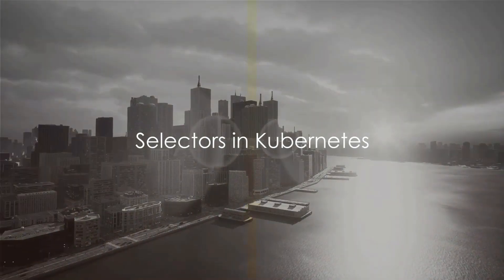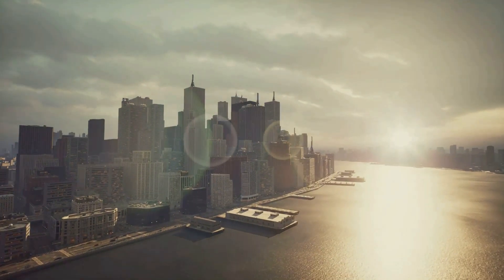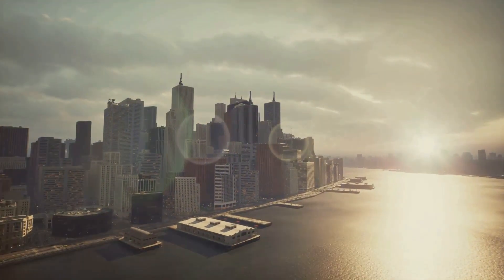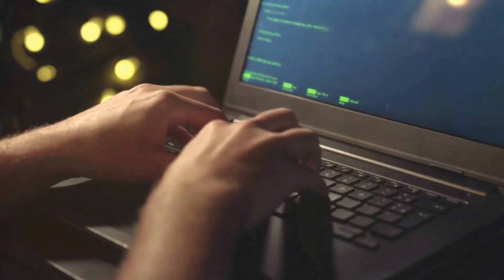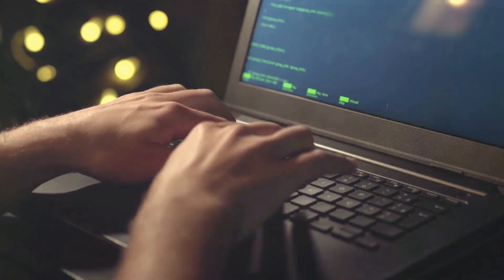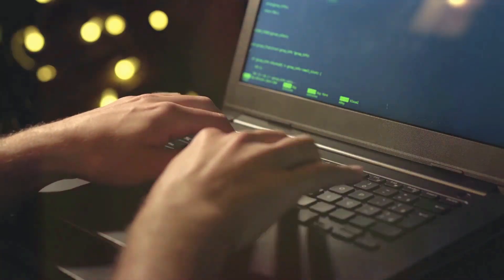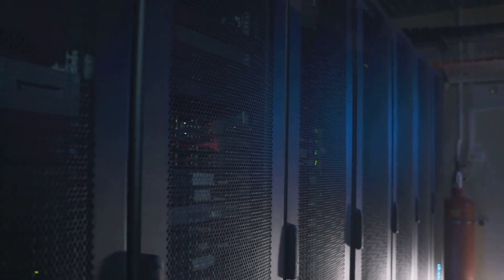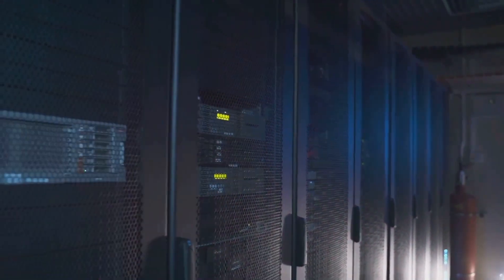Kubernetes Labels and Selectors explained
In this video i will explain Labels and selectors
Labels and selectors are essential concepts in Kubernetes that allow you to organize, query, and manage your resources efficiently.

In this video, exploring how labels and selector work, why they're crucial for managing your Kubernetes objects, and best practices for implementing them effectively.
Whether you're new to Kubernetes or looking to deepen your understanding, this tutorial provides practical insights and examples to help you harness the full potential of labels and selectors in your Kubernetes deployments.
Don't miss out on optimising your Kubernetes workflow—watch now and level up your Kubernetes skills!

k8s automates the deployment of your containerised images and helps the same to scale horizontally to support high level of application availability
K8s is a production-grade open-source container orchestration tool developed by Google to help you manage the containerized/dockerized applications supporting multiple deployment environments like On-premise, cloud, or virtual machines.

Highly performant and scalable
Assures high availability with zero downtime
Reliable infrastructure to support data recovery with ease

Kubernetes cluster’s  architecture has two major Nodes
Master Nodes
Worker Nodes or Slave Nodes

Worker Node - As a developer or K8s administrator most of the time you will deal with worker nodes, whether you have to deploy your containerized app or you have to autoscale it, or you have to roll out any new app update you will deal with worker nodes.

WORKER NODE

Container Runtime
kubelet
kube-proxy

MASTER NODE

The master node is also known as a control plane that is responsible to manage worker/slave nodes efficiently
Every Master node runs the key processess

kube-apiserver
kubectl: kube-controller-manager
kube-scheduler
etcd

Master Node is responsible for

Monitor the worker nodes/Pods
Schedule the pods
Start/restart the pods
Manage the new worker nodes joining the cluster

Other Kubernetes components are :
Secretes
services and Ingress
Pods
Volume
Deployments
Statefulsets

WHO AMI I : I am Seth, a DEVOPS-AWS-CLOUD Engineer, I use my technical background to make videos about technology that help you to grow.